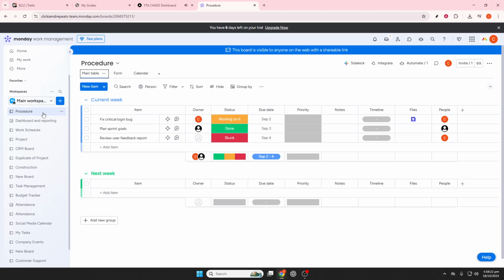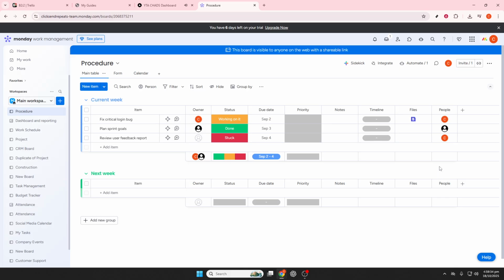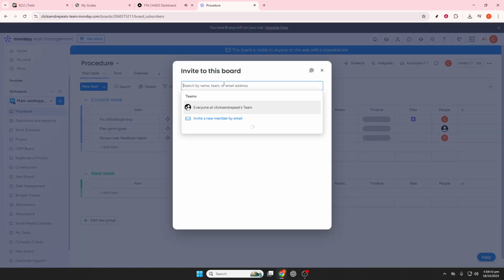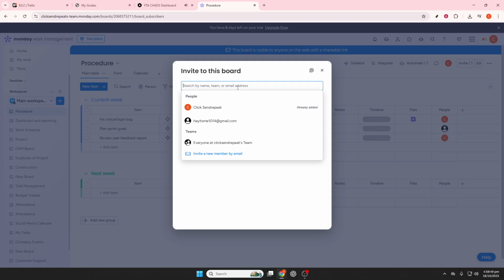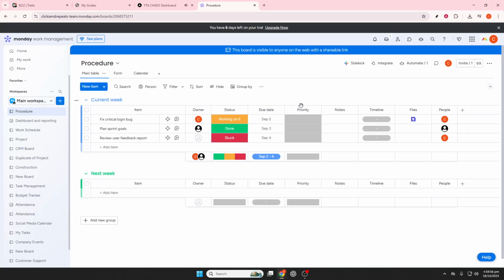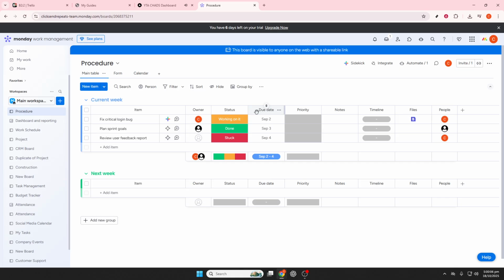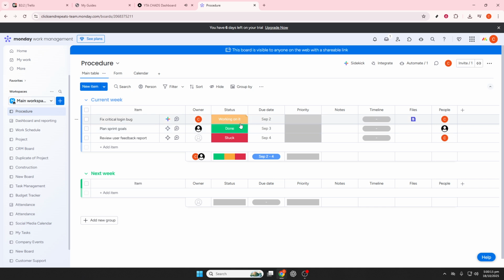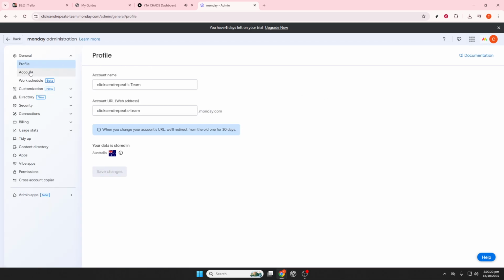How To Invite Guests To A Board In Monday.com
Want to collaborate with clients, freelancers, or external partners in Monday.com? 🤝 In this step-by-step tutorial, I’ll show you exactly how to invite guests to a board in Monday.com — safely and efficiently!

Learn how to control access, manage permissions, and share only what’s needed so your projects stay organized and secure. Perfect for teams working with clients or contractors in 2025! 🚀

✅ In this video, you’ll learn:

How to invite guests to a specific board in Monday.com

The difference between team members and guests

How to set permissions and visibility settings

Tips to keep your workspace secure and private

How to remove or manage guest access anytime

📅 Updated for 2025 — ideal for project managers, agencies, business owners, and virtual assistants who want to collaborate better using Monday.com!